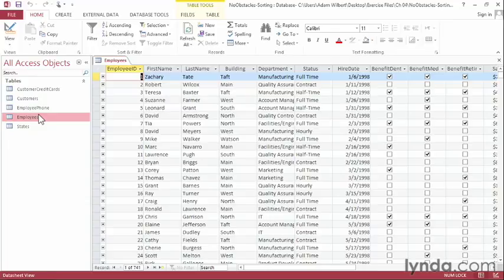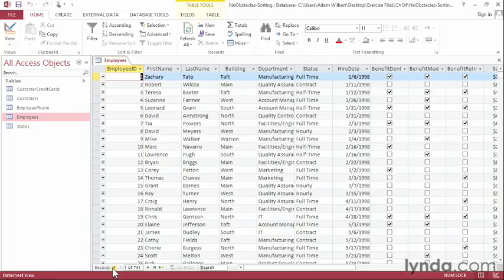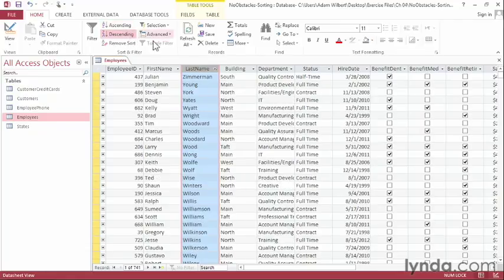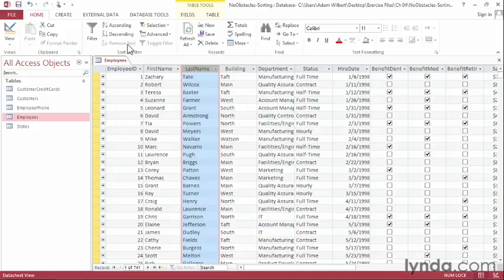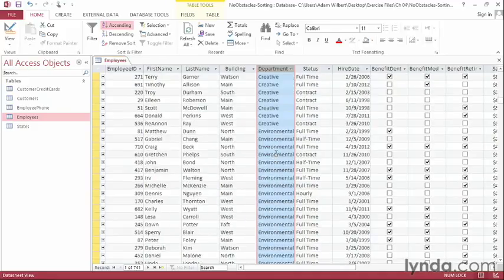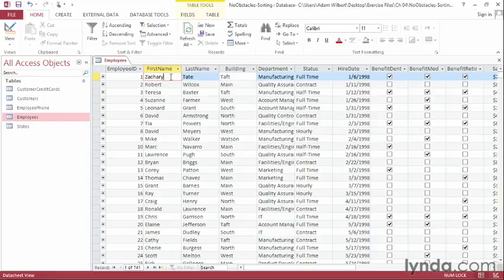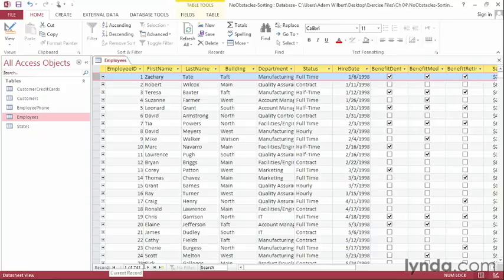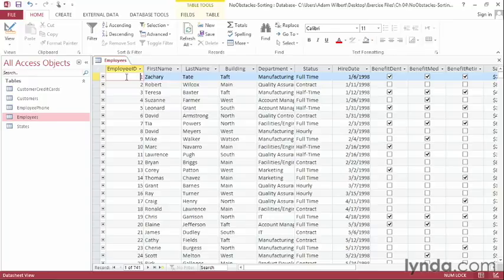04 02 Sorting